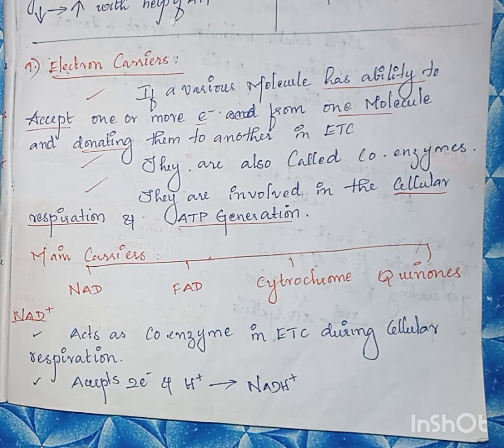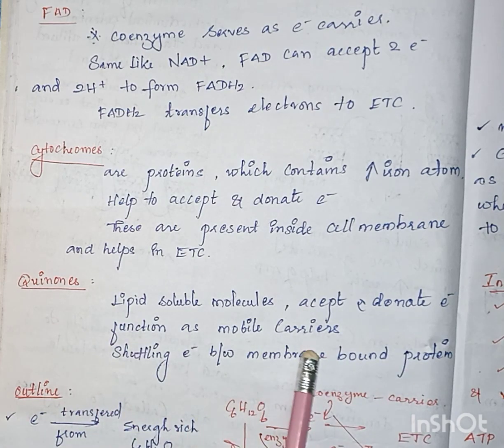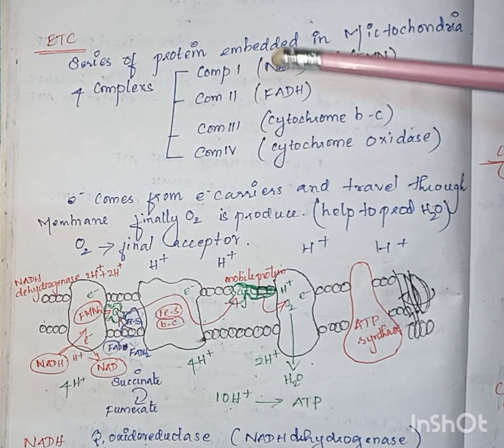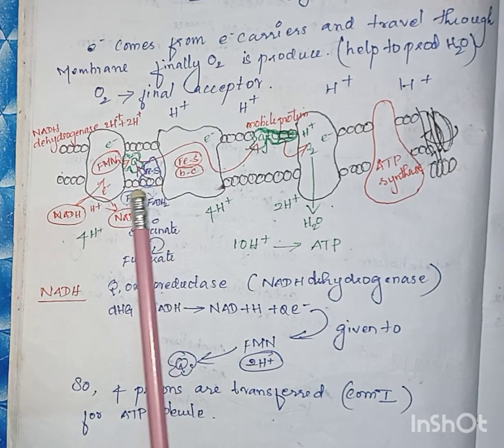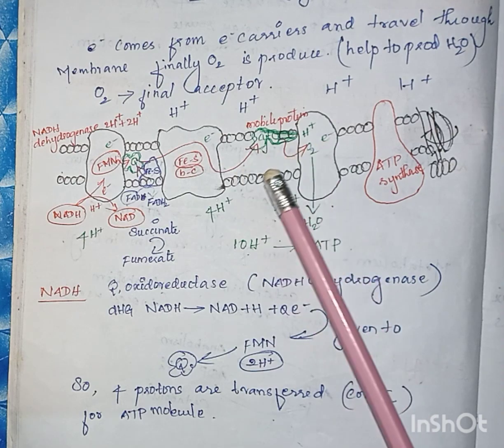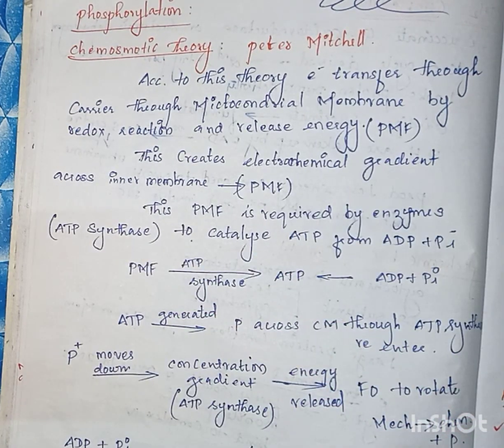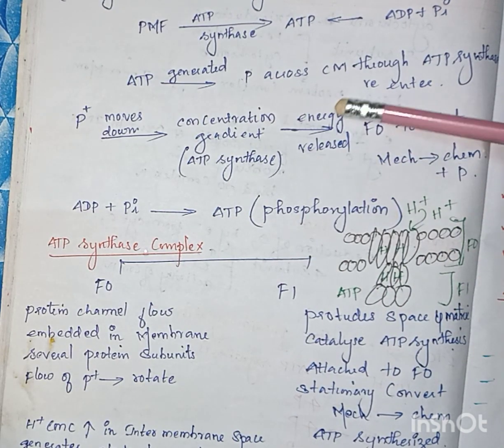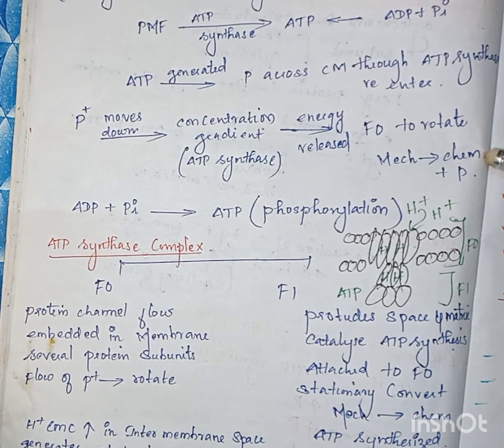ELECTRON TRANSPORT CHAIN & PHOSPHORYLATION | electron carriers | notes || Microbiology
electron carriers,ETC, Phosphorylation is been discussed in detail...

Any enquiry DM via email